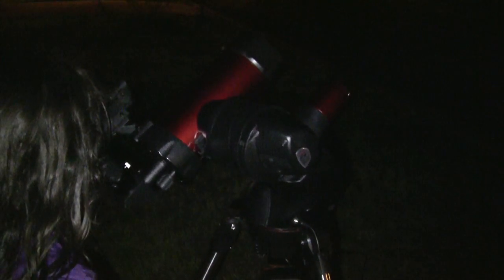Skyprodigy Night Review- Jupiter thru the lens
Trying out Celestron Skyprodigy 90 telescope align process for the first time- with a view of Jupiter thru the lens.  To see the full specs on the scope or for a great deal on the SkyProdigy check out